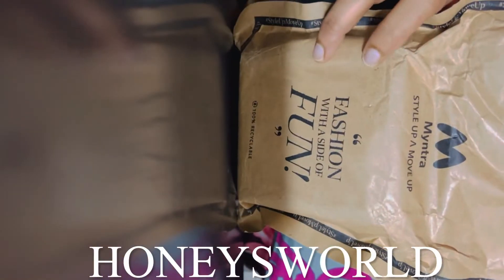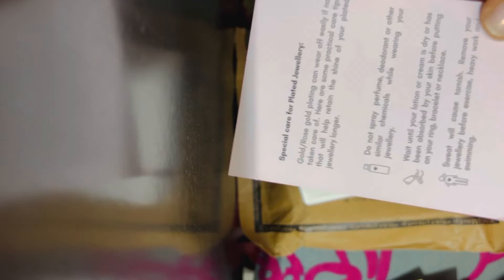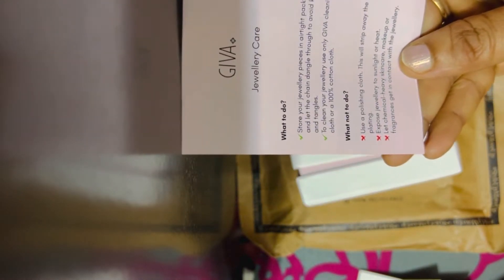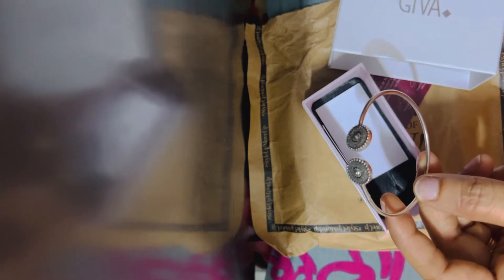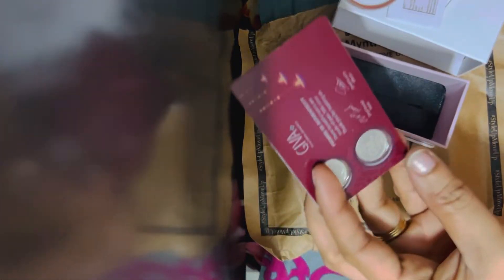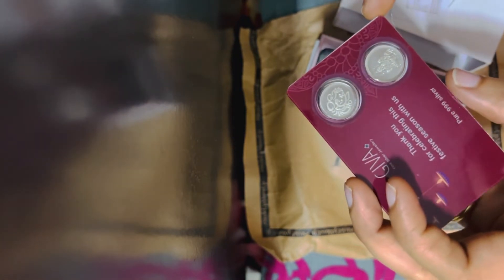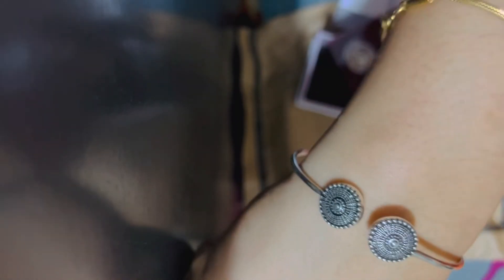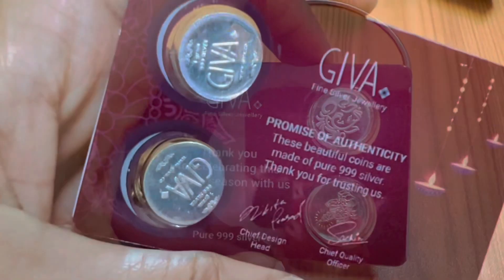Naku dussehra ki free gift vacchindi| happydussehra jewellery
Naku dussehra ki free gift vacchindi | naku chaala baga nacchindi | jewellery Vlog | product review

if you like the video please subscribe the channel and don’t forget to press the bell icon for the more updates from our channel, share, like, and comment on the video.
Thanks to everyone who supports me

Naku dussehra ki freegift vacchindi | naku chaala baga nacchindi